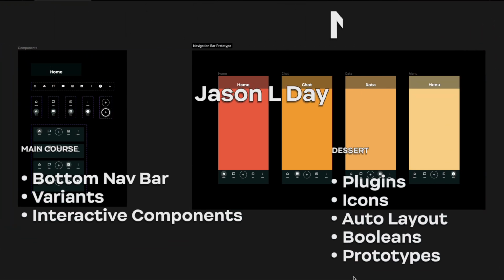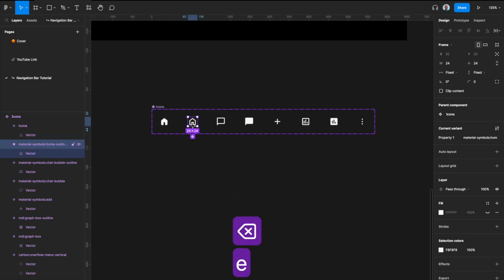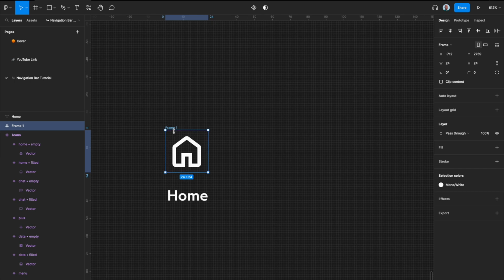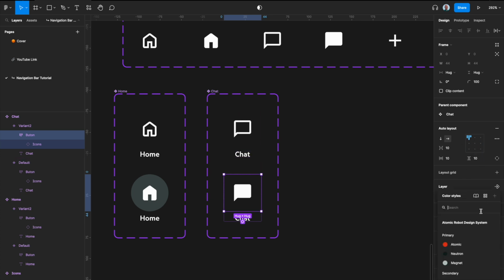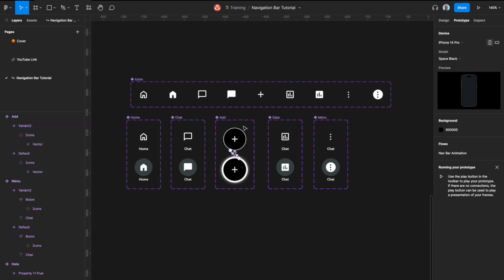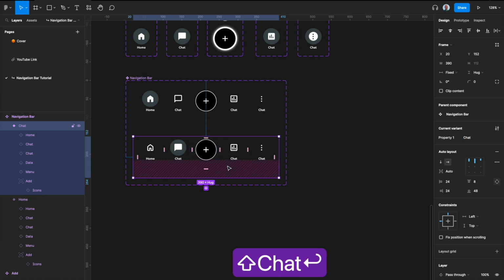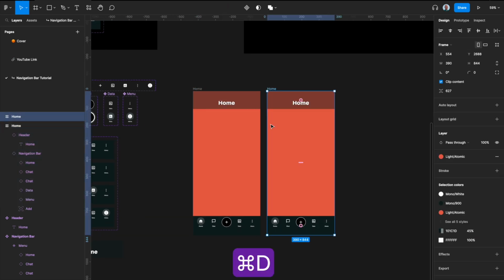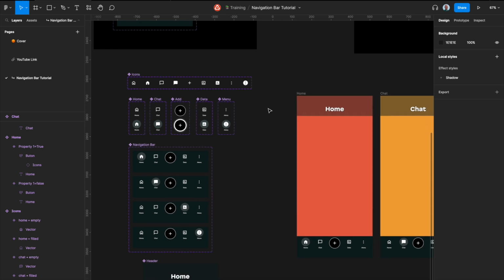Atomic Robot Design Tutorial: Navigation Bar Tutorial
🥧 Main Course
• Bottom Nav Bar
• Variants
• Interactive Components

🍪 Dessert
• Plugins
• Icons
• Auto Layout
• Booleans
• Prototype